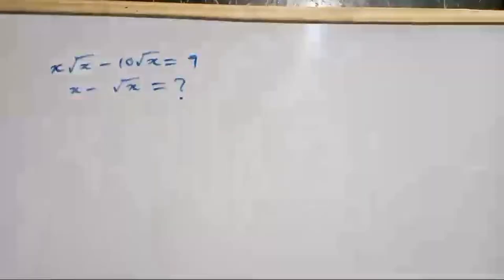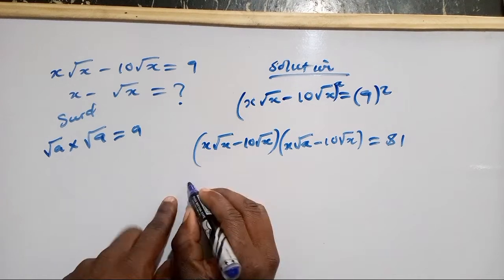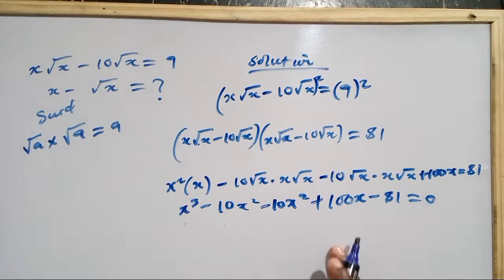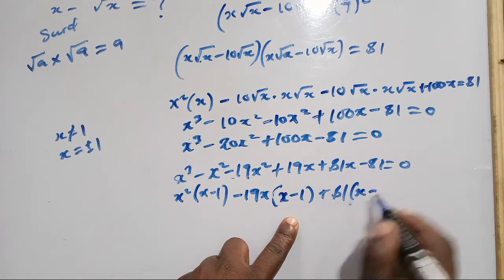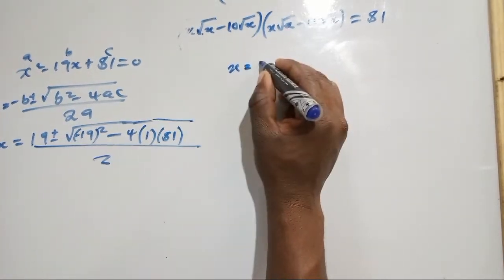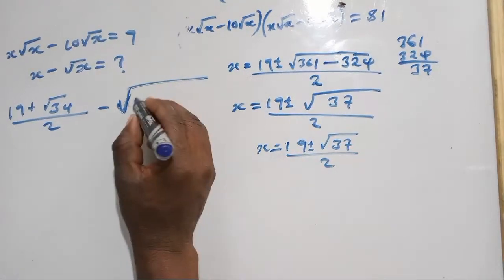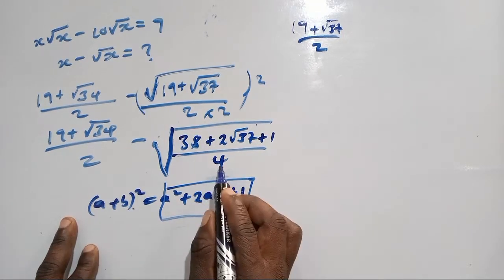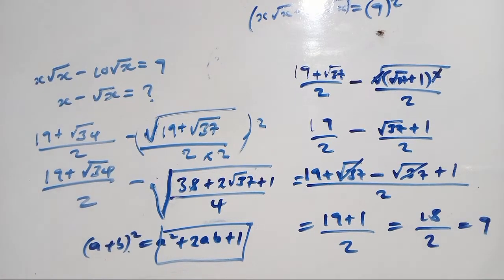Radical Equations With Extraneous solutions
How to solve Radical equation with extraneous solutions

Radical equations with extraneous solutions algebra algebra basics algebra tutorial algebraic expressions check completing the square extraneous solutions to radical equations help solving radical equations with extraneous solutions math mathematics maths solving radical equations with variables on both sides solving radicals